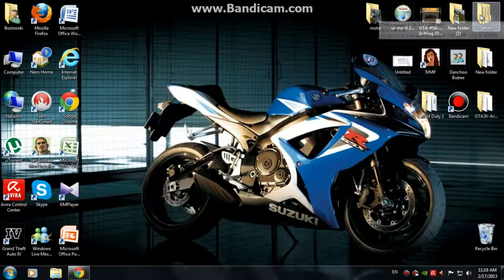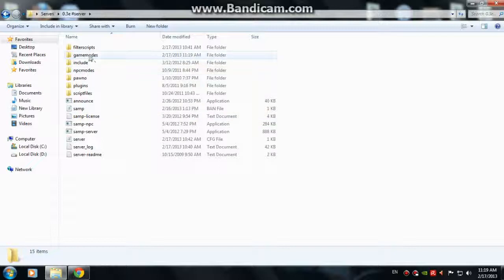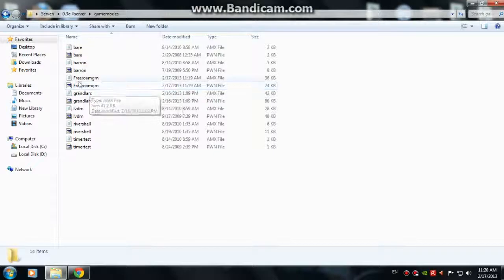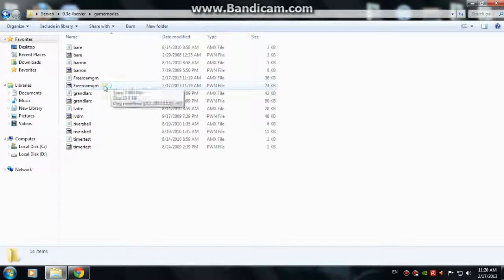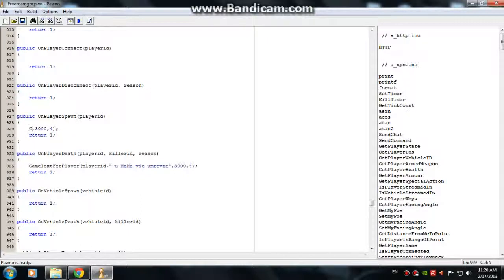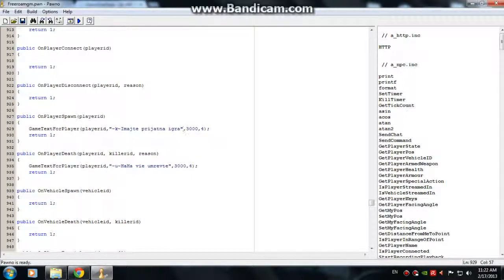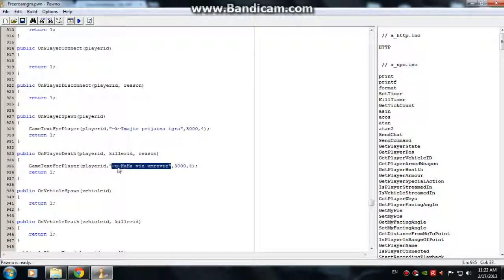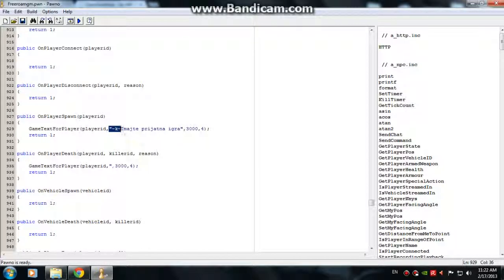SAMP Scripting Tutorial:|GameTextForPlayer|onspawn,ondeath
public OnPlayerSpawn(playerid)
    GameTextForPlayer(playerid,"~k~Have a nice game",3000,4);
 return 1;

public OnPlayerDeath(playerid, killerid, reason)
    GameTextForPlayer(playerid,"~k~Haha you die",3000,4);
 return 1;